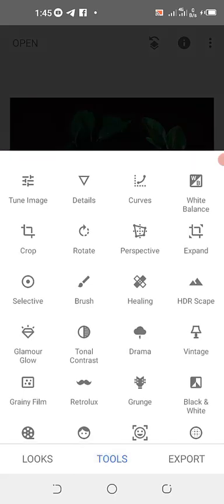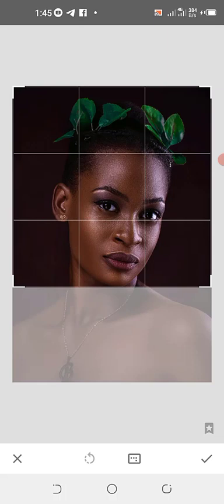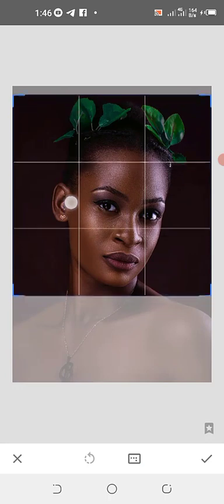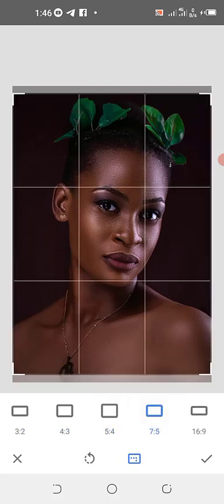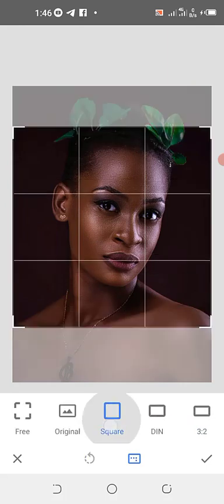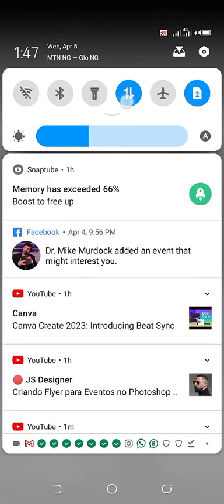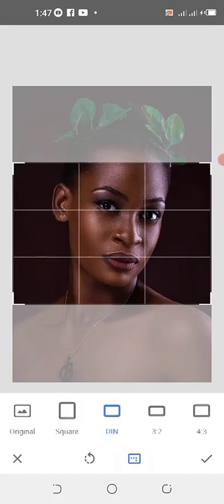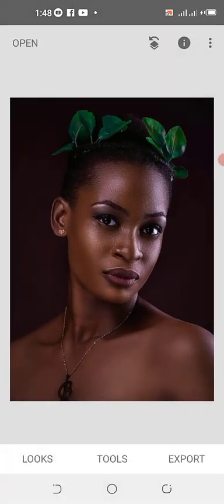Understanding The Crop Tool In Snapseed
This is a detailed introduction to Snapseed application. in this tutorial I gave a concise intro to the crop tool.